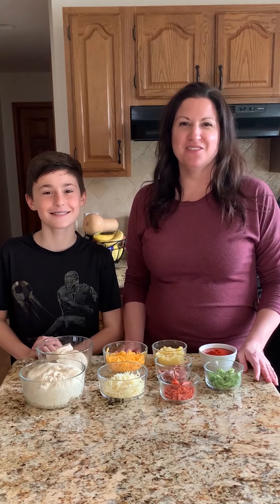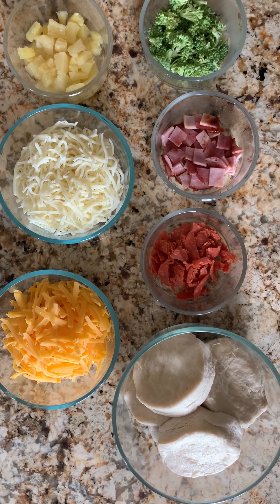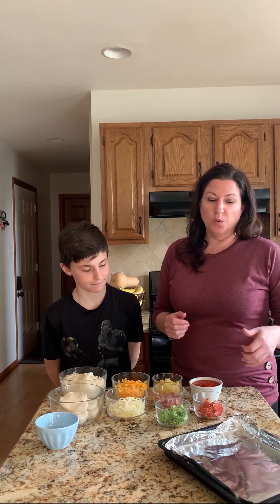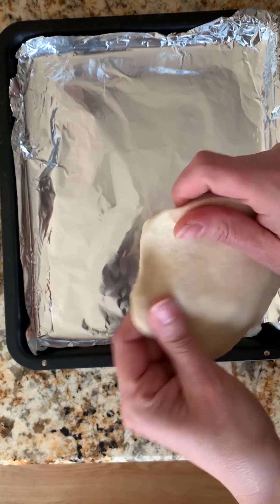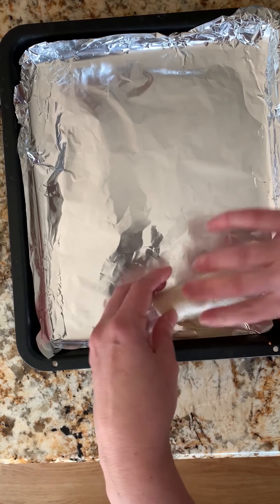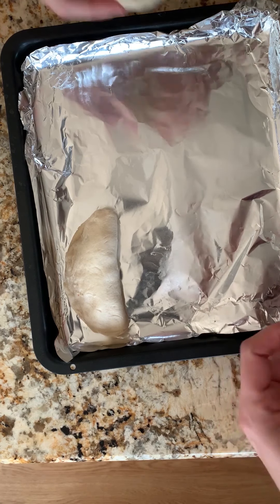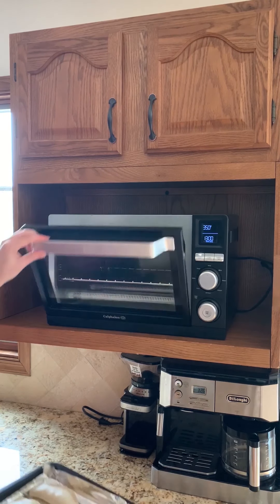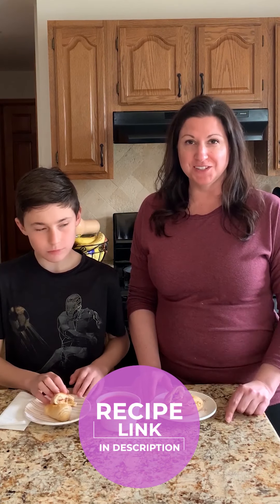SavorThis | Pizza Bites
This week on SavorThis, Lauren of Delicious Little Bites teaches us how to make pizza bites!